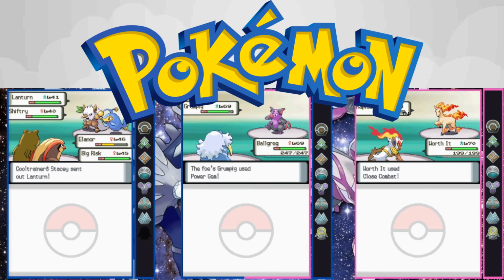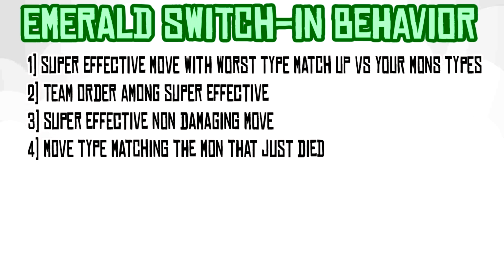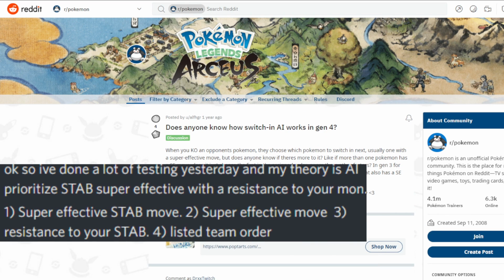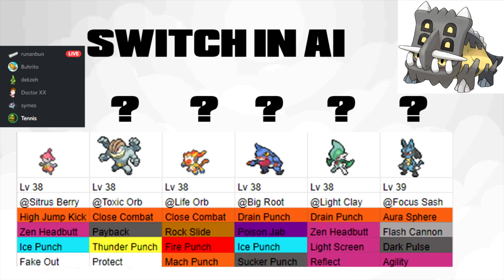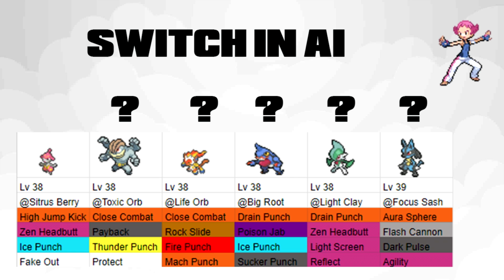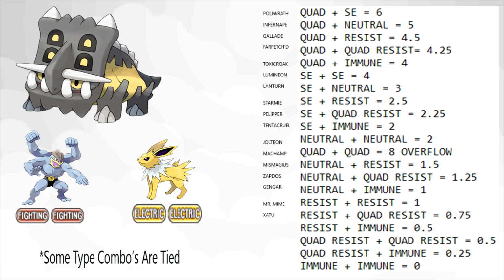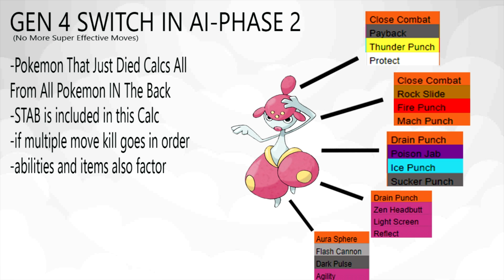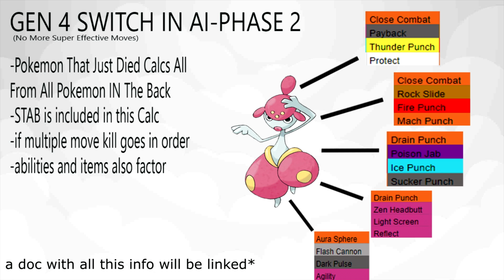Pokemon’s AI is Weirder Than You Think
Generation 4 of Pokemon has a very weird aspect to their AI in the sense of what the opponent decides to switch in.

Shoutout to these guys who helped me make this video possible (they are fantastic streamers)

Documentation for what we know about the gen 4 switch AI (credits to Buhrito):